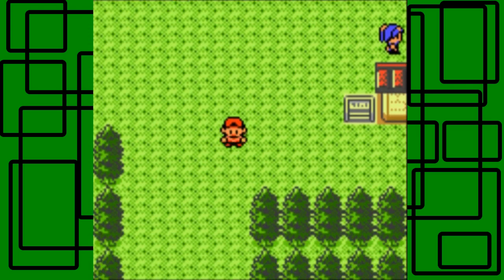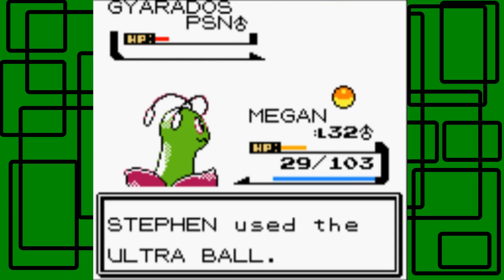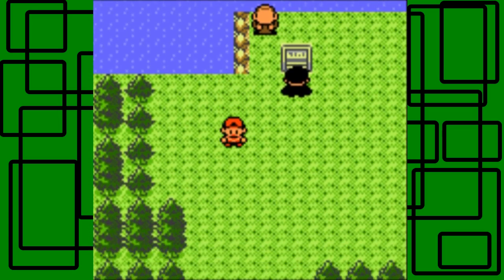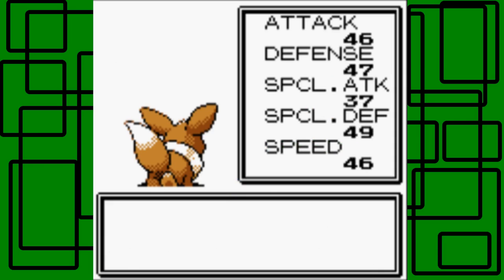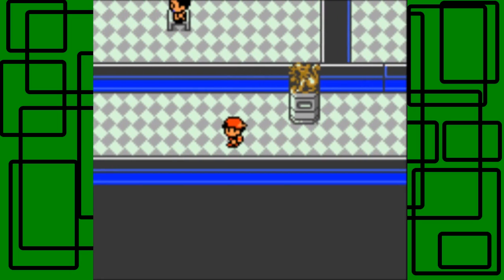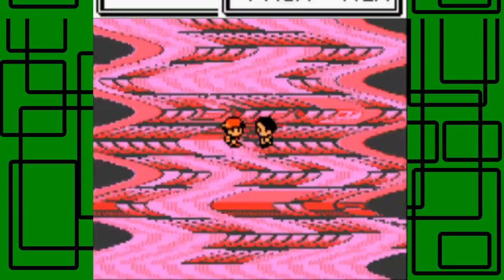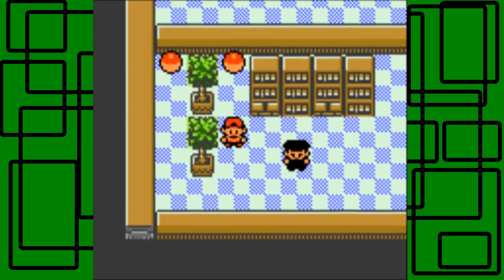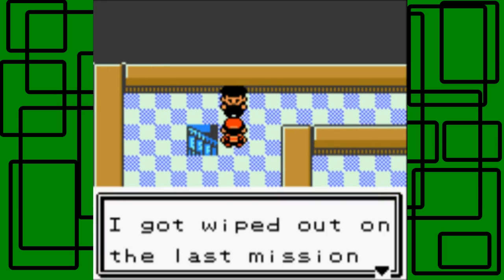Pokémon Crystal - Part 19: The Lake of Rage and the Hidden Team Rocket Hideout | GiantGrotle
We finish up at the Lake of Rage and then crash into the hidden Team Rocket Hideout!

My Gear:

My Current Laptop (This is the closest one that I found that still had the same colors and specs!)

My Current Mouse

My Current Mouse Pad (This probably isn't my exact mouse pad but it's close to it!)

Elgato Game Capture HD Capture Card

Canon VIXIA HF R800 HD Camcorder (Black)

LyxPro CMG 50 Shotgun Microphone

Cable Matters XLR Cable (Mine is 10 feet long)

Buffalo USB 3.0 Hard Drive 1TB (This isn't exactly what I have but it's close!)

Blue Yeti Blackout Edition Microphone

Blue Yeti Microphone

Microphone Arm

Shock Mount that I use for my Blue Yeti Blackout Edition Microphone

Shock Mount that I use for my Blue Yeti Microphone

Avantree 40 hr Wireless / Wired Bluetooth 4.0 Over Ear Headphones with Mic

Super Mario Earbuds (My earbuds came in this bundle)